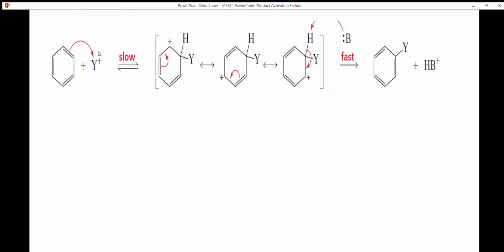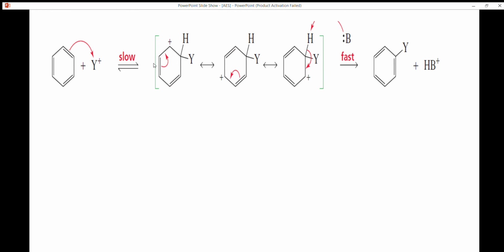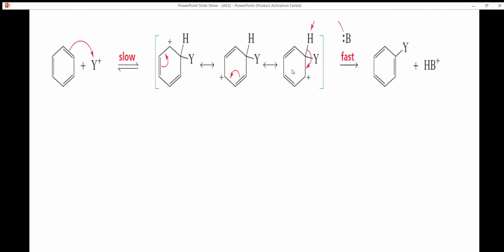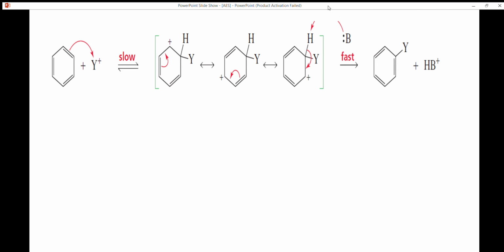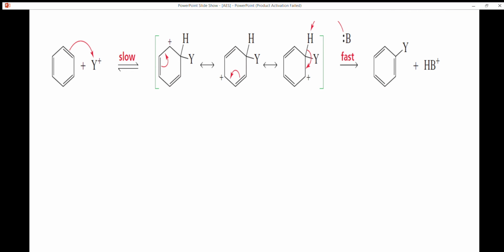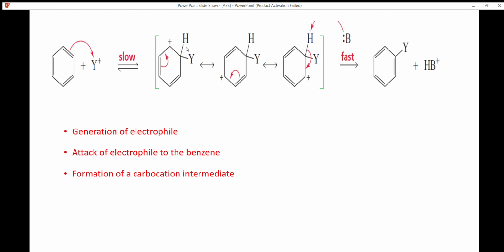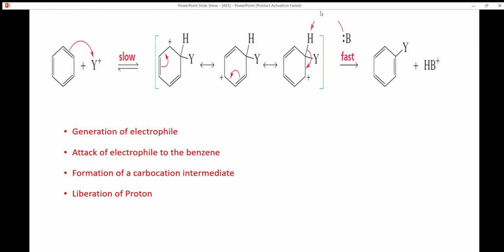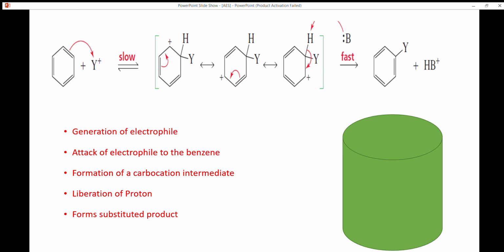Mechanism of Electrophilic Substitution Reaction